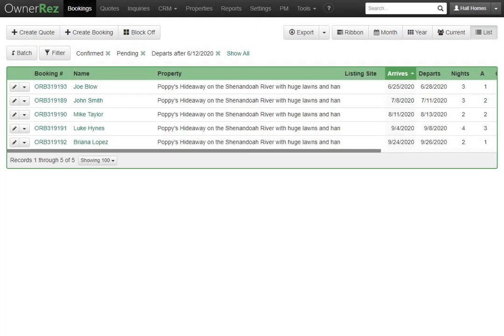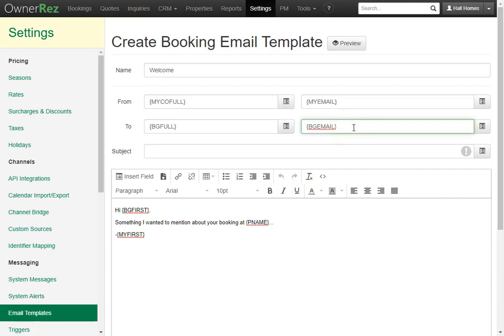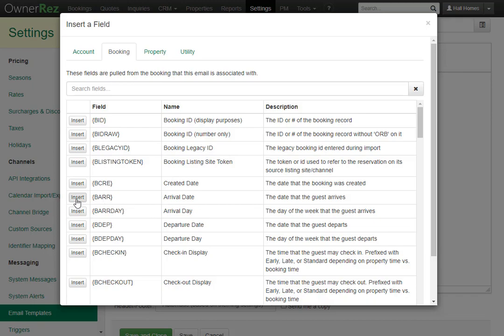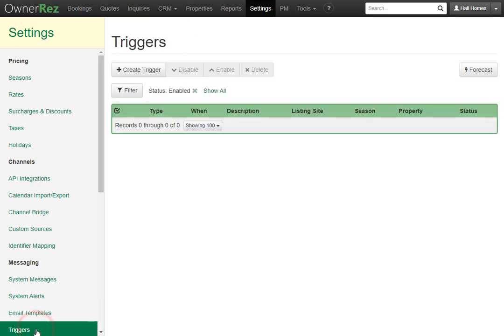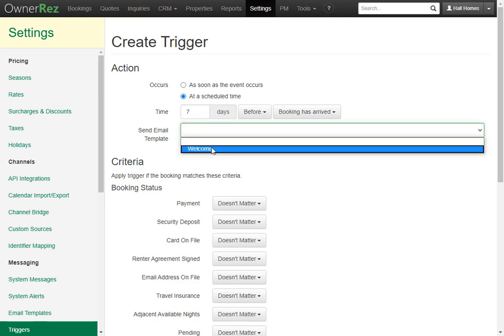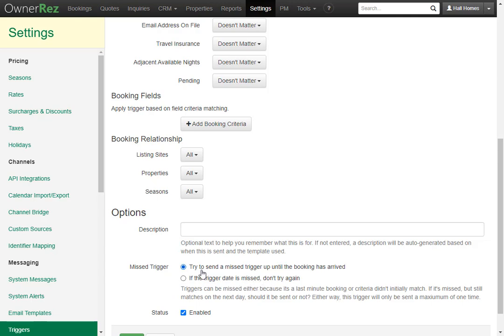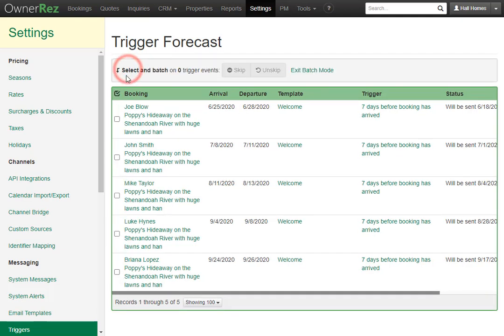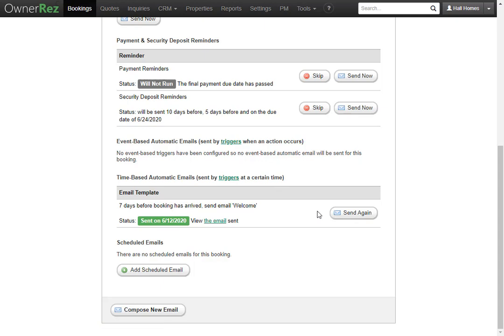Messaging - Email Templates and Triggers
Email Templates and Triggers are a powerful part of OwnerRez that automates messaging, based on events or scheduled times, while giving you the ability to maintain a personalized look and feel.

This video shows an end to end walk-through of creating an email template, creating a trigger, explaining criteria and sending options as well as related things like using the trigger forecaster and sending ad hoc email templates from the booking.